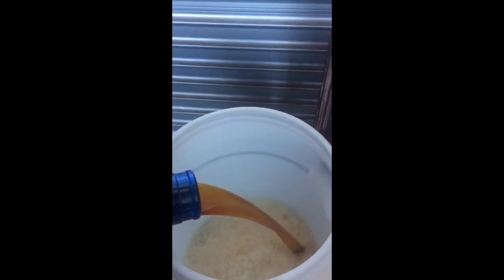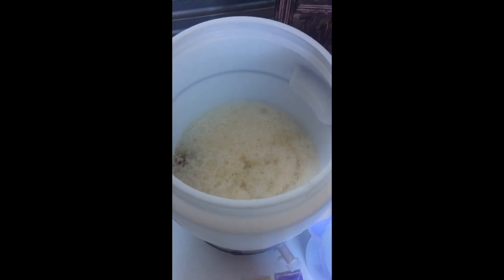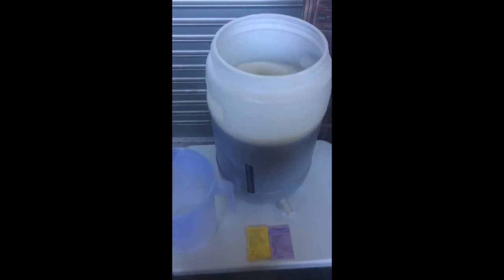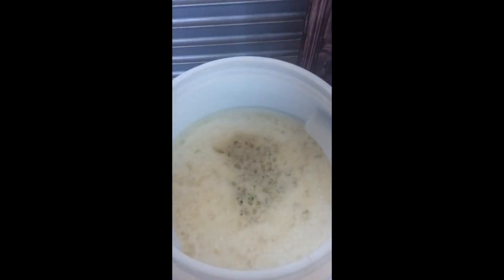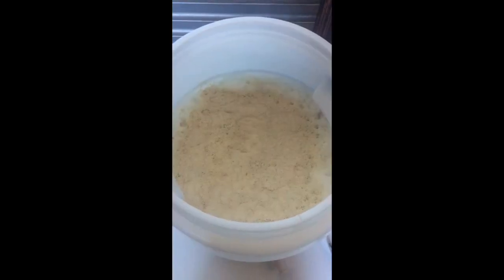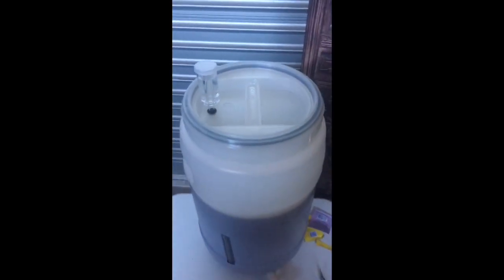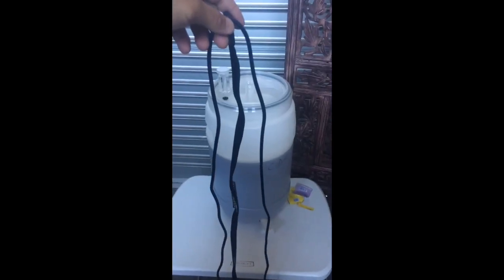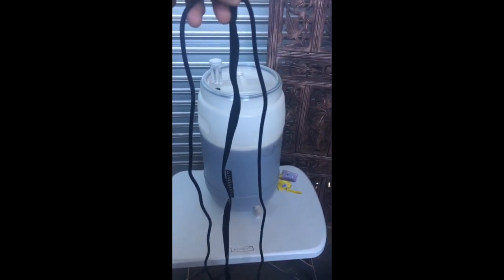Fermenting in large quantities - Benjamin Terry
This video is about Fermenting Fresh Beer Wort  in large quantities. Benjamin Terry